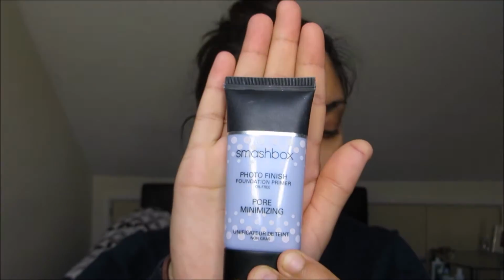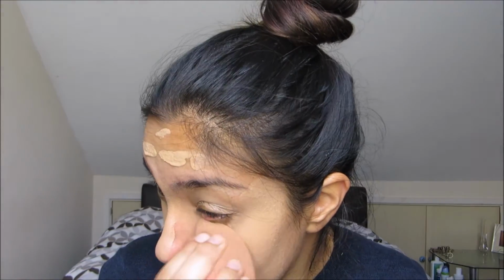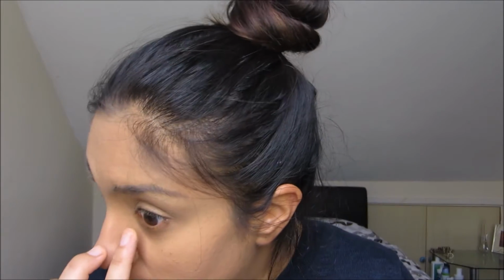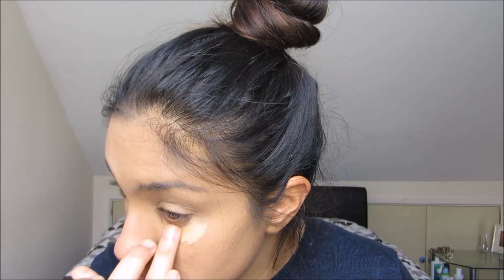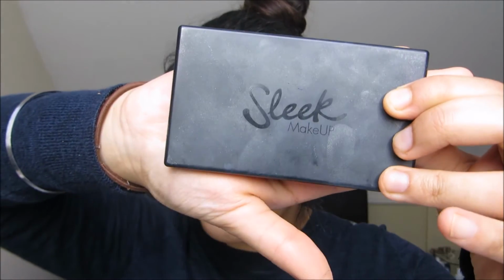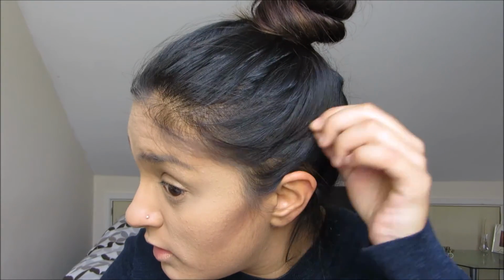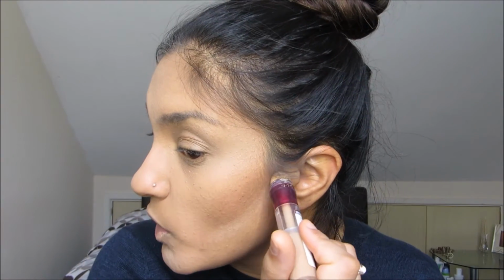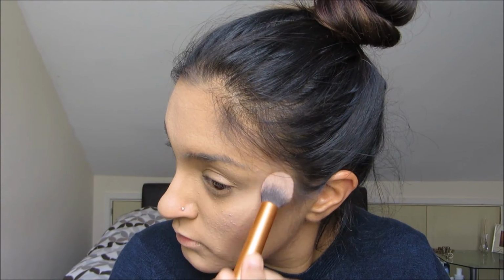Foundation, Highlight & Contour Routine | Using EX1 Invisiwear Foundation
Products used:
Beauty Blender
EX1 Invisiwear Foundation - F300
Smashbox Pore Minimizing Primer
EX1 Invisiwear Compact Powder - P200
MAC Pro Longwear Concealer - NC42
Maybelline The Eye Eraser Concealer - Nude
Sleek Face Form Contour Kit - Medium
Morphe Brushes